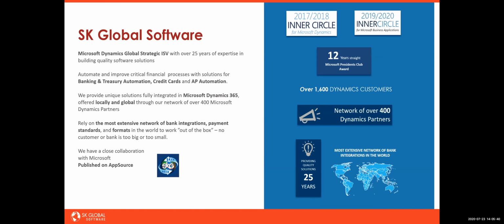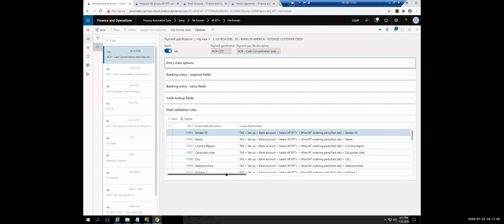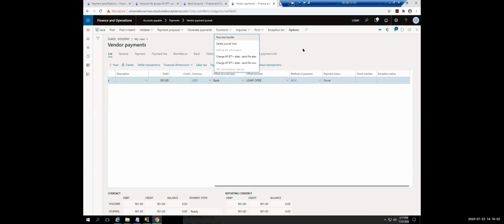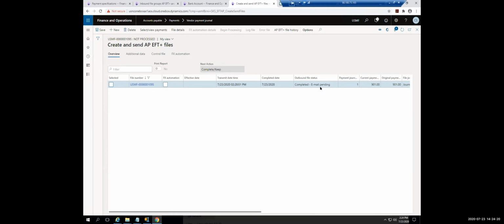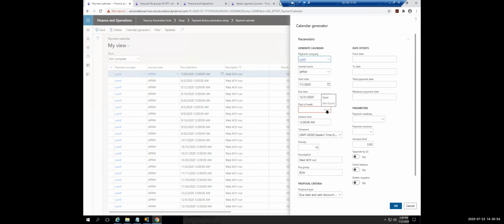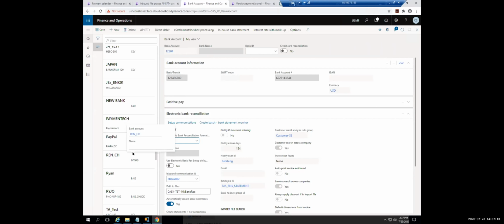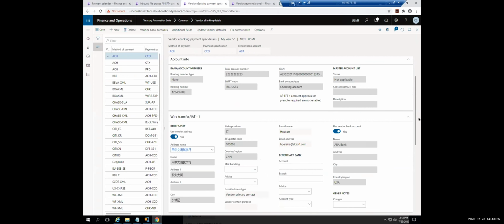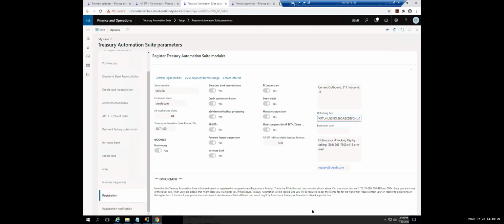Summer Webinar Series - Automating Vendor Payments - SK Global Software